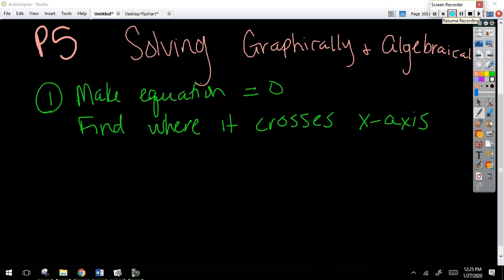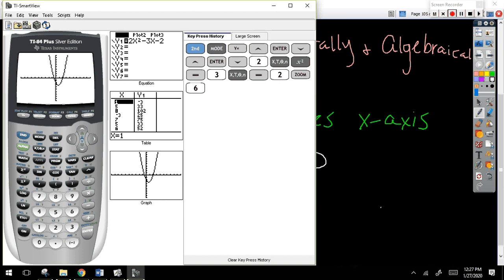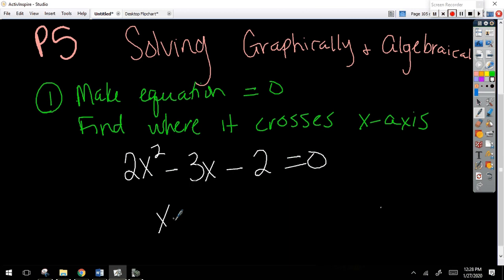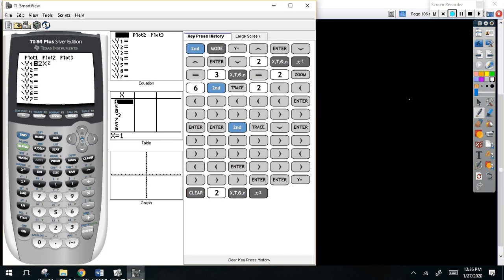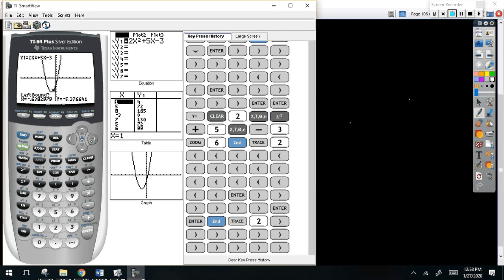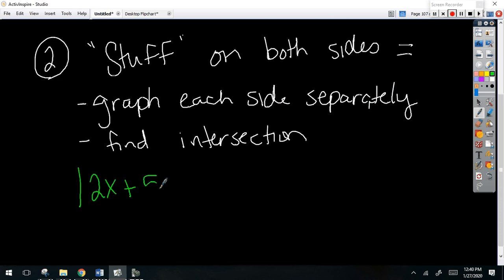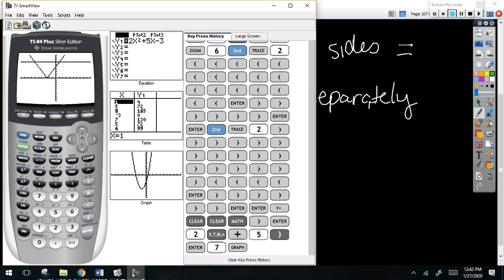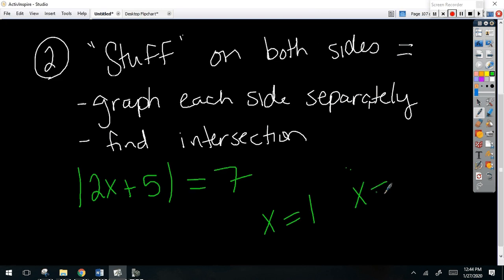Solve by graphing